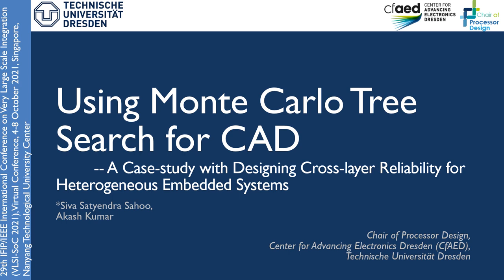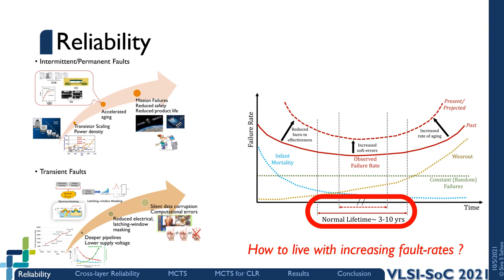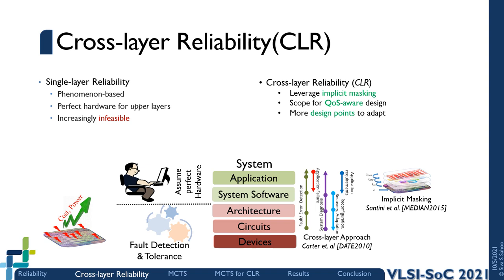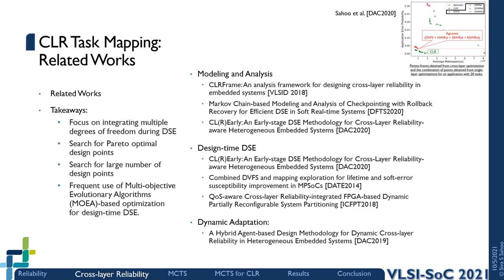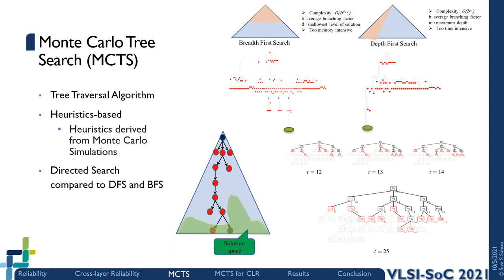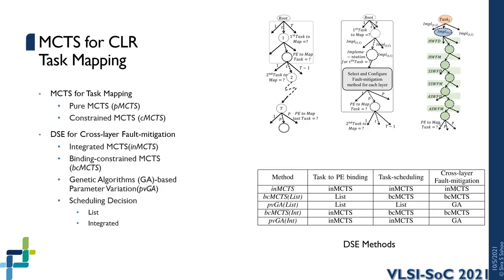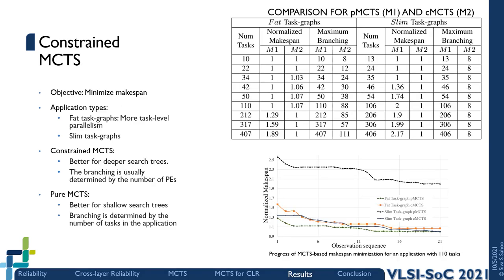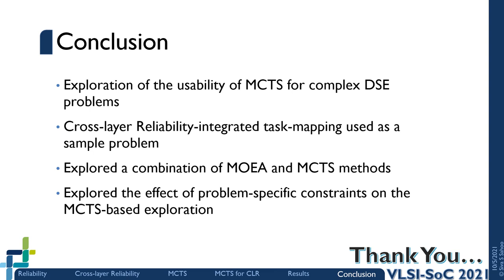Using Monte Carlo Tree Search for CAD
Using Monte Carlo Tree Search for CAD – A Case-study with Designing Cross-layer Reliability for Heterogeneous Embedded Systems

Siva Satyendra Sahoo, Akash Kumar, "Using Monte Carlo Tree Search for CAD – A Case-study with Designing Cross-layer Reliability for Heterogeneous Embedded Systems", In Proceeding: 2021 IFIP/IEEE 29th International Conference on Very Large Scale Integration (VLSI-SOC), Oct 2021